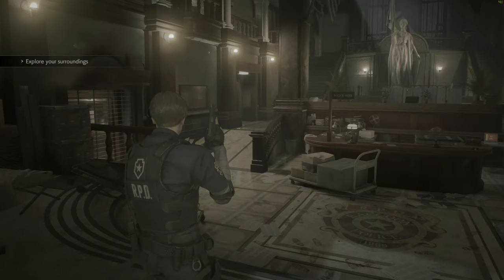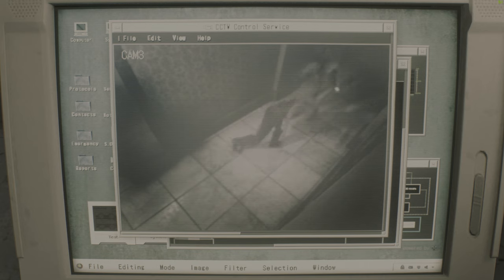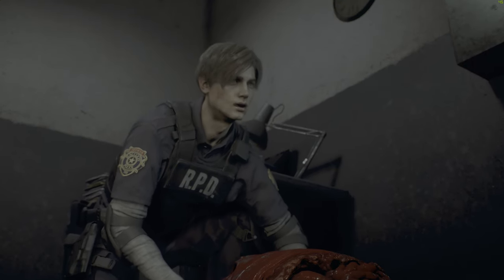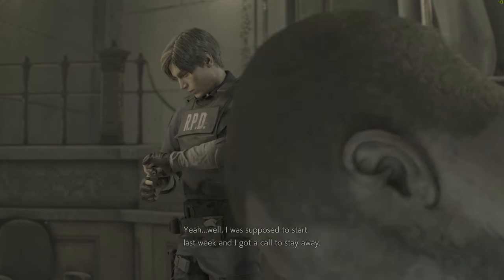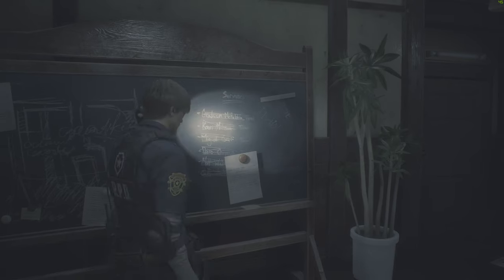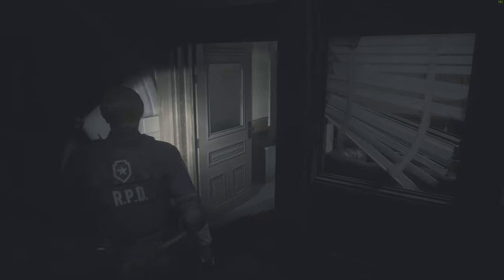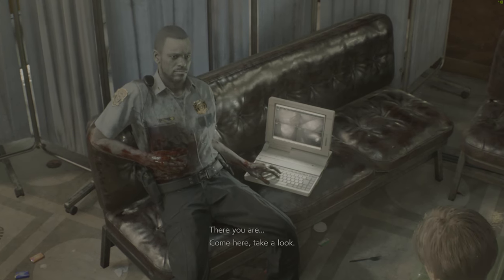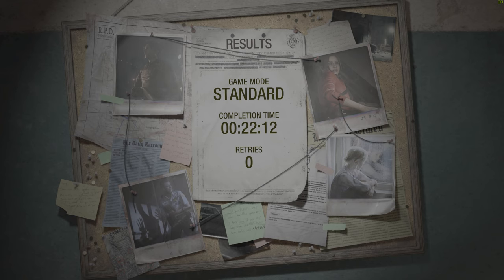Resident Evil 2 One Shot Demo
I take a run at the Resident Evil 2 remake demo. What's changed? Let's take a look.